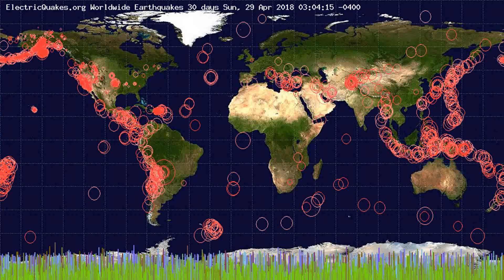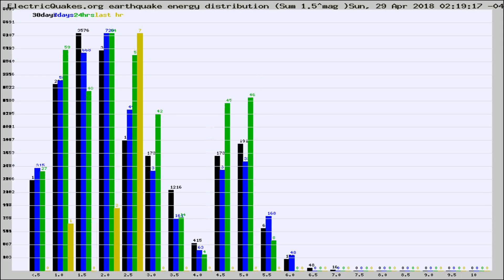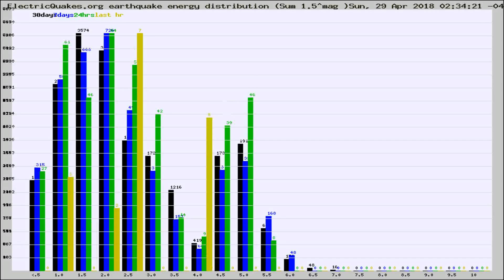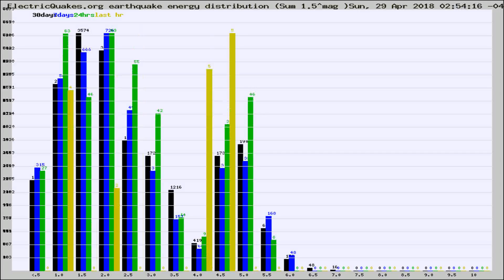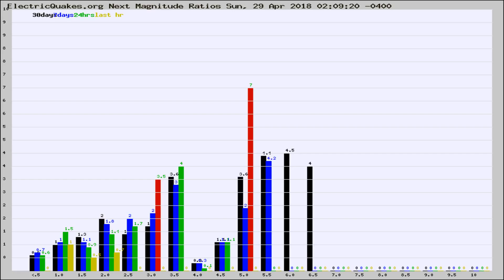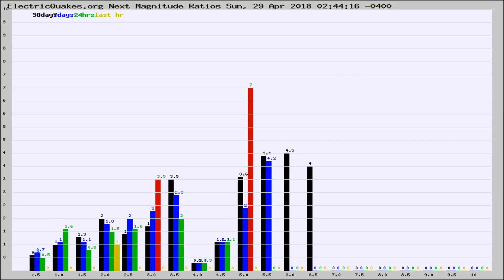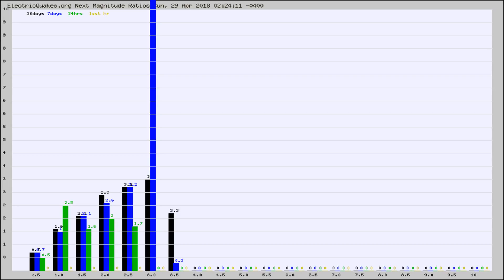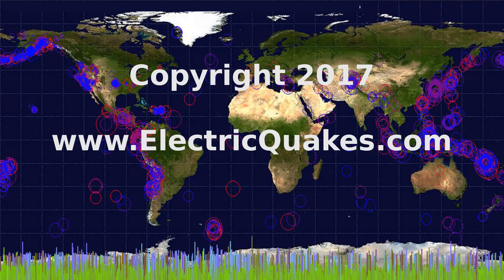Todays_Hourly_World_Earthquake_Statistics_from_ElectricQuakes.org_04-29-18+03:02:02